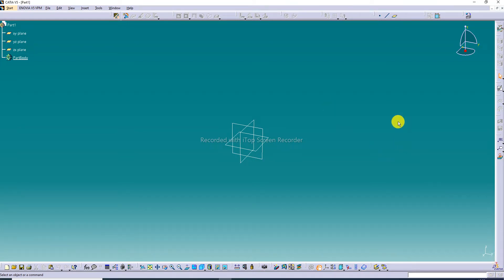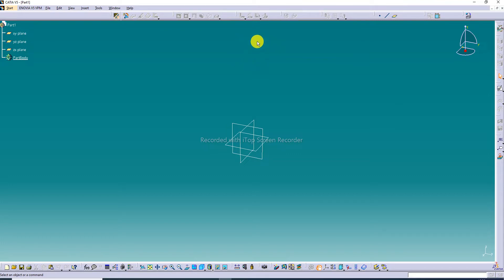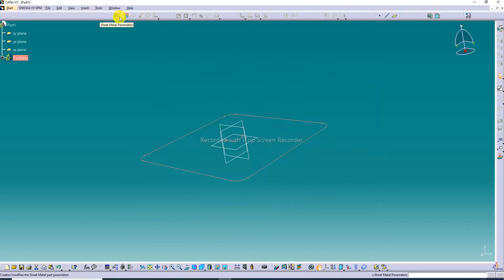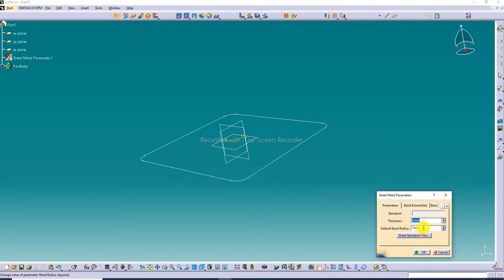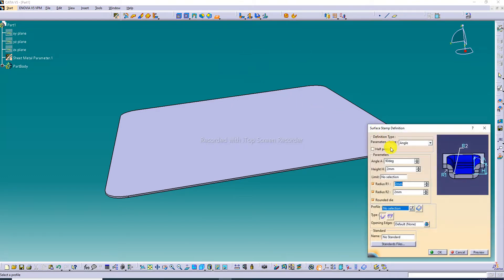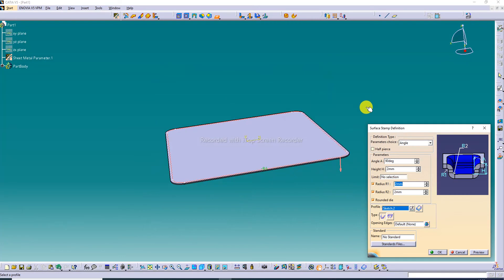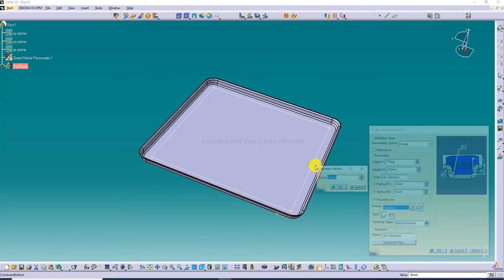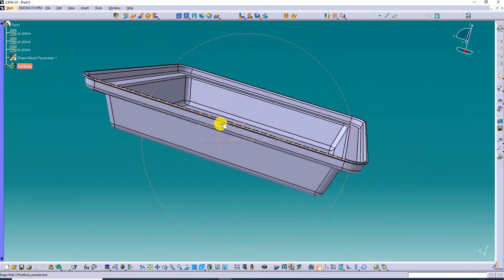CATIA V5 SHEET METAL PRACTICE TUTORIAL FOR BEGINNER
Main Topics:
1. AUTOCAD Tutorial for Beginners & Advance.( 2D sketching Drawing, 3D Modeling Design and Isometric Design, Industrial Projects Design All Easily Learn in AutoCAD Software).

2. SOLIDWORKS Tutorial for Beginners & Advance.( 2D Sketching Drawing, 3D Modeling Design, Surface Modeling Design, Sheet Metal Design,  Weldments design, Assembly Process, Drafting Process, Simulation Process, Industrial Projects Design All Easily Learn in SOLIDWORKS Software).

3. CATIA V5 Tutorial for Beginners & Advance.(2D sketching Drawing, 3D Modeling Design, Wireframe and Surface Design, Generative Sheet Metal Design, Assembly Process, Drafting Process, Simulation Process, Industrial Projects Design All Easily Learn in CATIA V5 Software).

4. ANSYS workbench Tutorial for Beginners & Advance.(2D Sketching Drawing, 3D Parts Design & Analysis, Surface Parts Design & Analysis, Sheet Metal Parts Design & Analysis, Industrial Projects Design & Analysis All Easily Learn in ANSYS Workbench Software).

5. GD&T Tutorial for Beginners & Advance.( GD&T AutoCAD Software, GD&T SOLIDWORKS Software, GD&T CATIA V5 Software, Industrial GD&T All GD&T Learn Easily).

6. NEW Update COMPUTER Knowledge.(New update computer parts, New update software knowledge, New update any notifications related to computer knowledge).